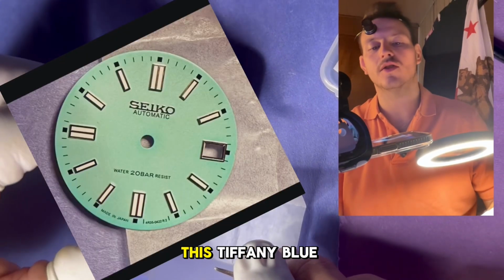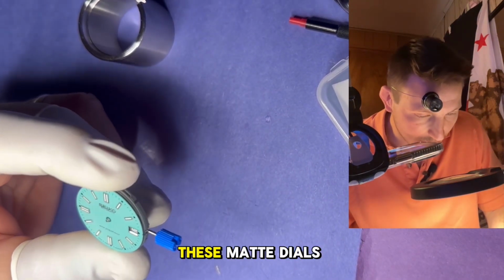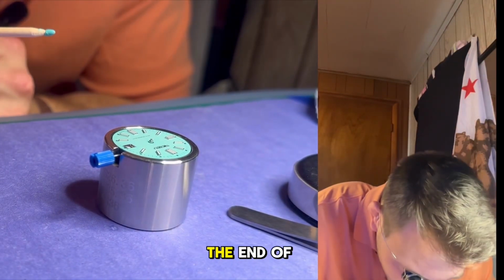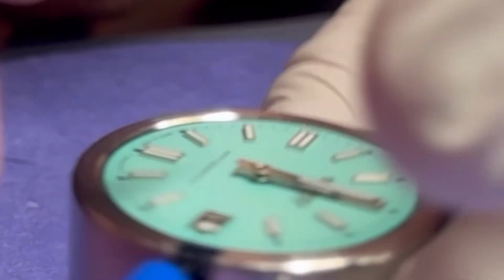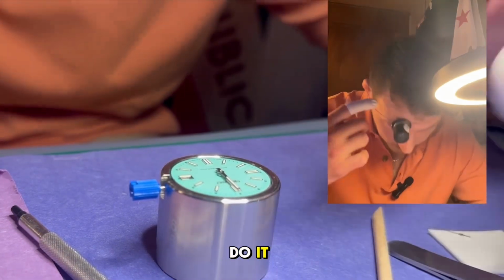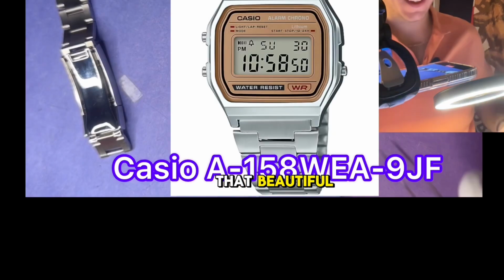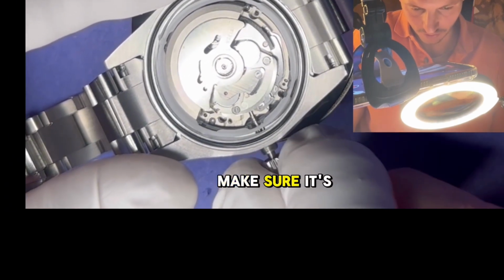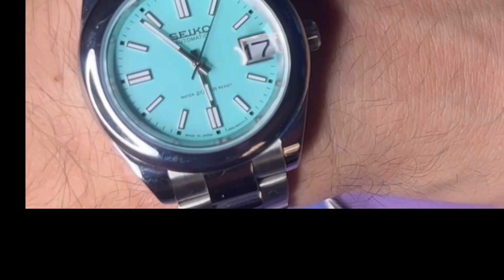Full NH34A watch build! Dodson Watches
Build video and preview of upcoming watch builds , end of video has prices of available watches!